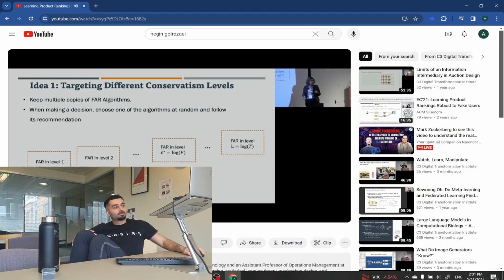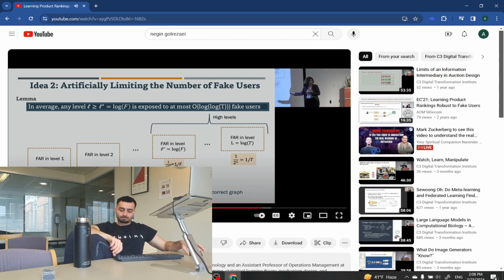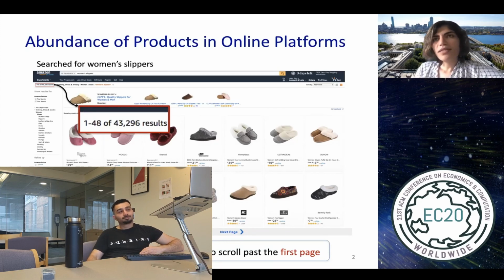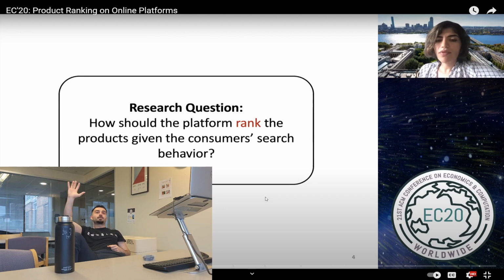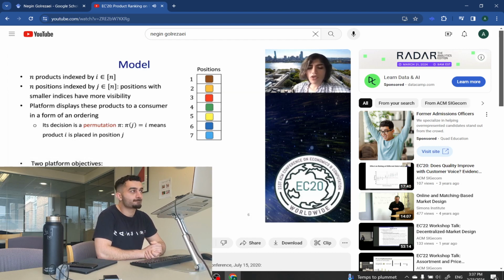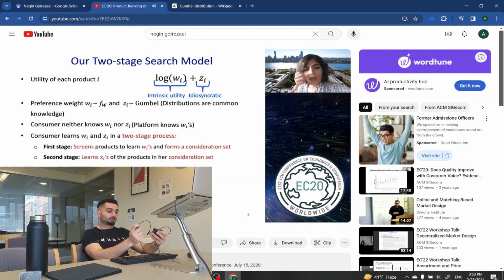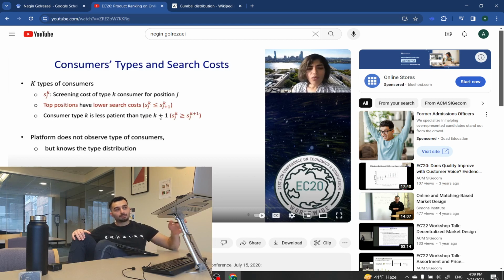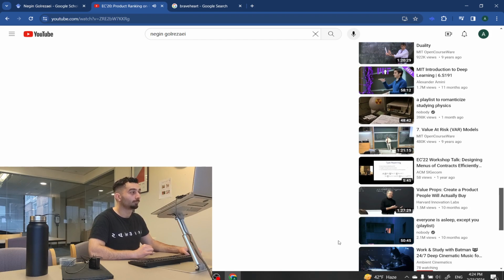Is Amazon ranking LGBT friendly?